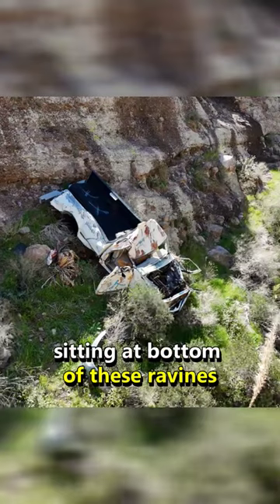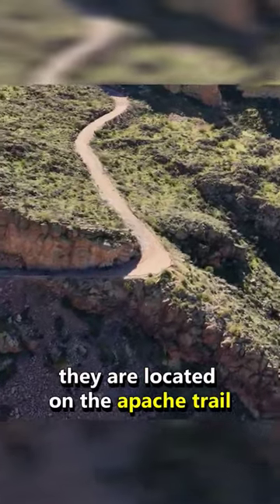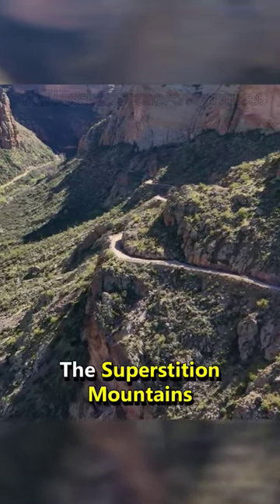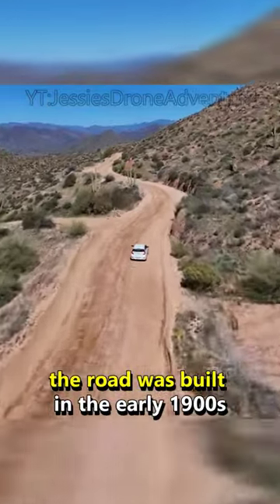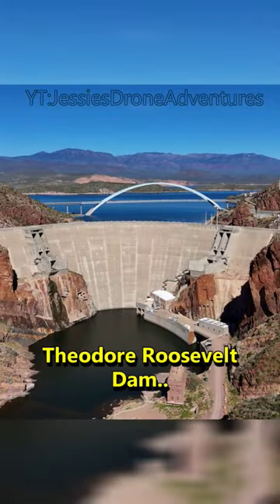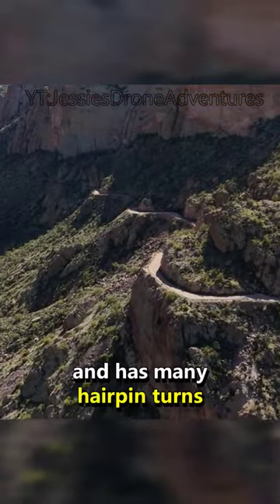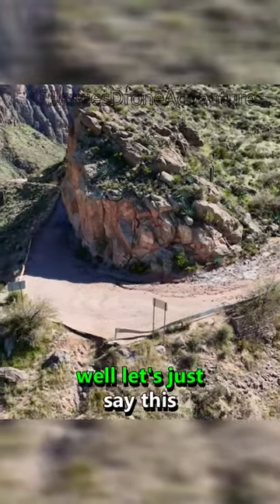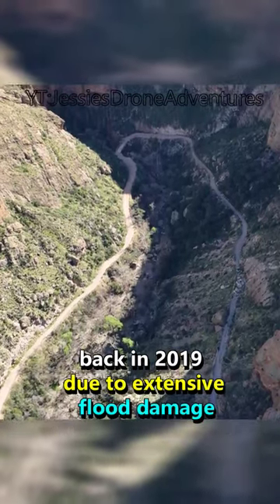SCARIEST highway in Arizona 😱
the Apache trail is a scenic byway in Arizona starting in Apache junction and ending in Roosevelt dam, it's a historic highway that was originally used to transport supplies from Mesa, AZ to Roosevelt dam. over the years, many abandoned car wrecks have been found at the bottom of the canyons,